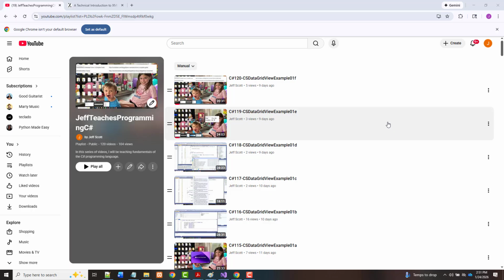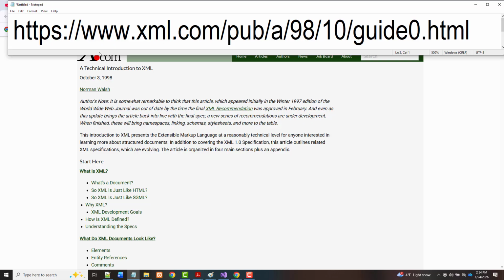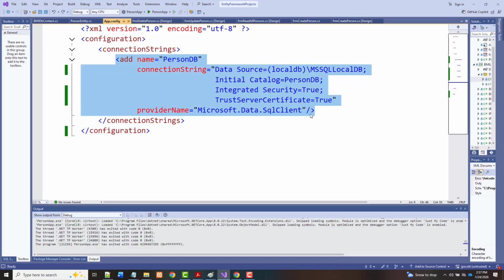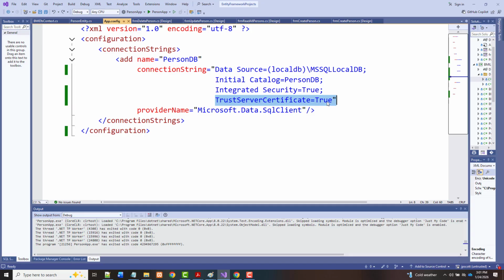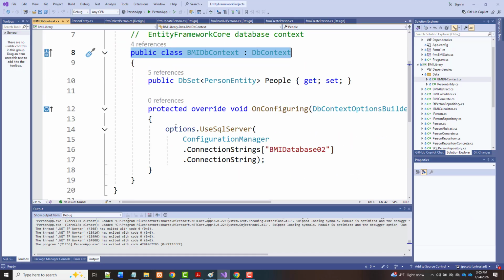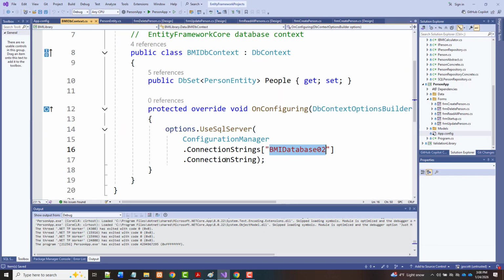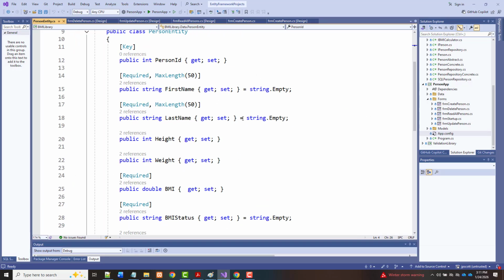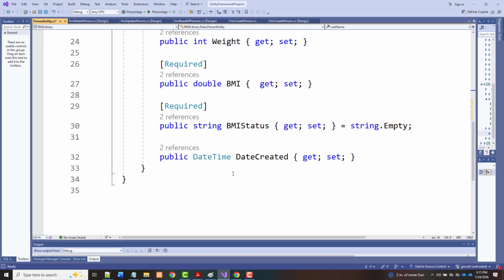C#121-CSDataGridViewExample01g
In particular, we went over the App.config, BMIDbContext.cs file in the Data folder, and Person.cs in the Models folder.

In the next video, we will continue going over the meaning and context of the different files in this program.